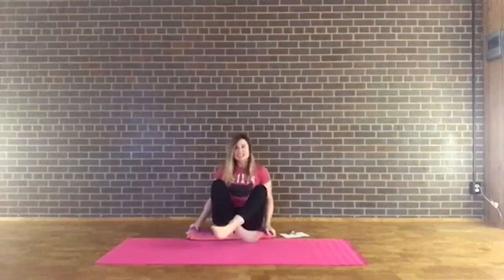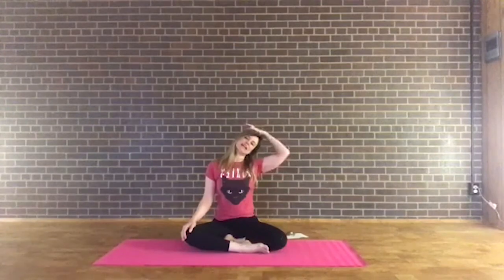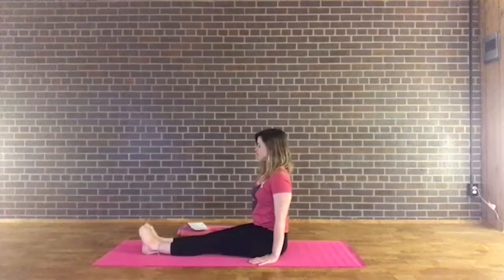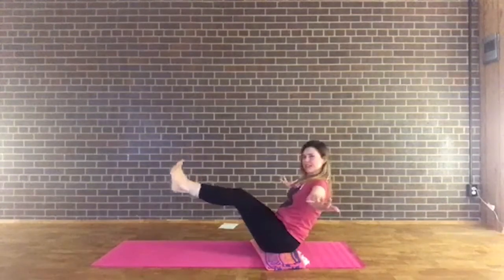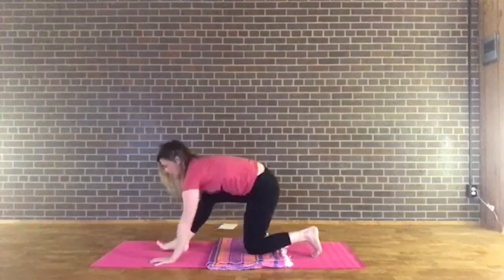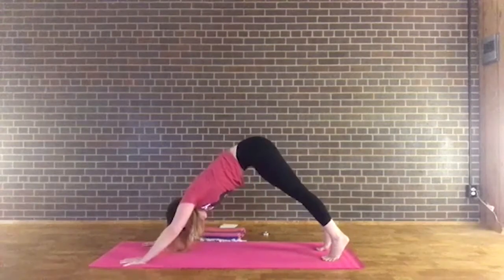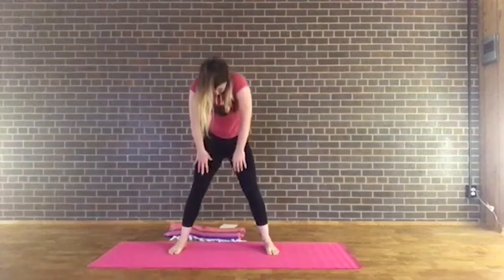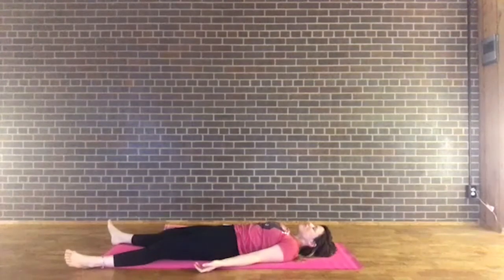Yoga For Shoulders, Neck and Hips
Yoga for shoulders, neck and hips with Jessica! 🌻
Are you feeling the need to unwind from your day? In this class we will release the shoulders, neck and hips ... we hold stress and tension in these areas lets release them together!

* Yoga State recommends that you consult your physician before beginning any exercise program. If you engage in this exercise or exercise program, you agree that you do so at your own risk, are voluntarily participating in these activities, assume all risk of injury to yourself.* Thank you